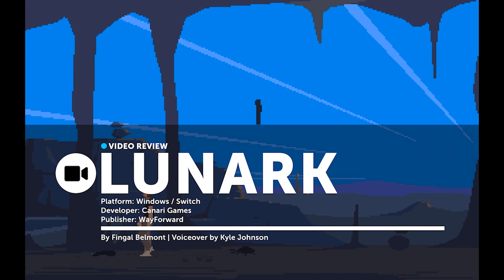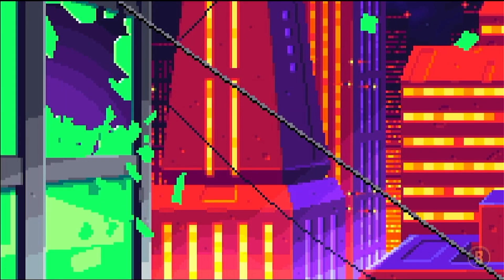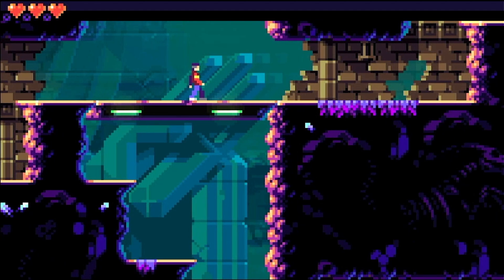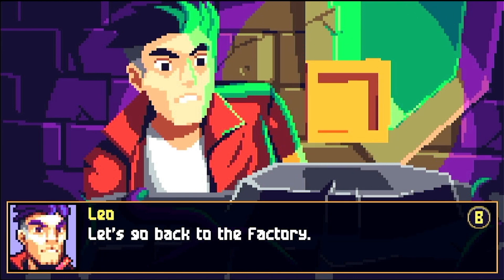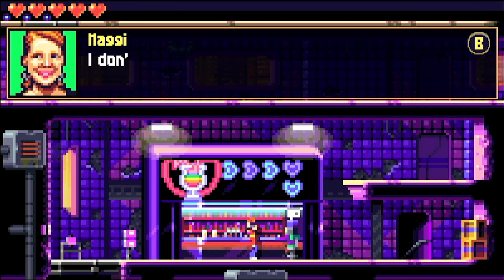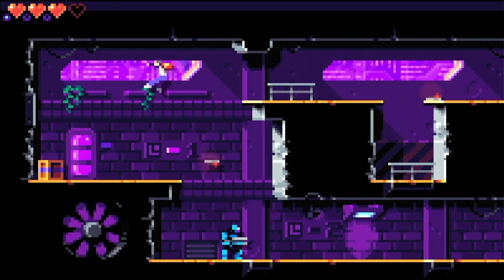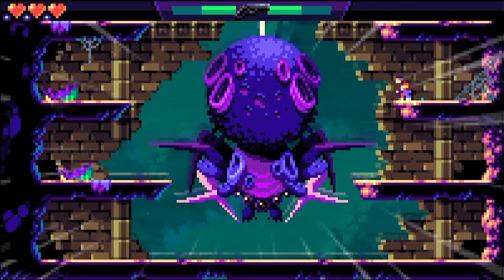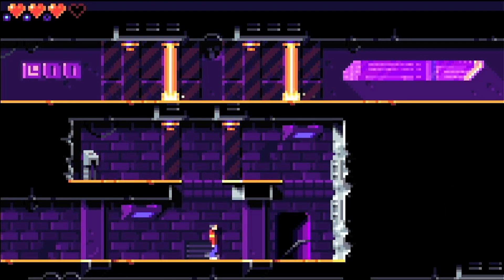Lunark Review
Our review for cyberpunk cinematic adventure platformer, Lunark! Read our review here too